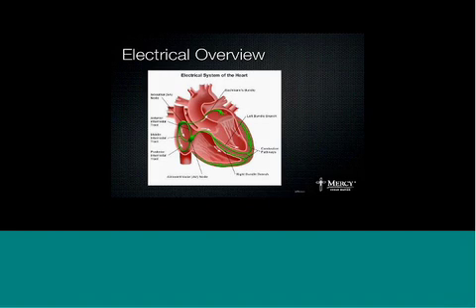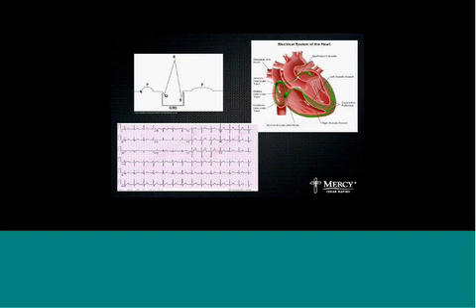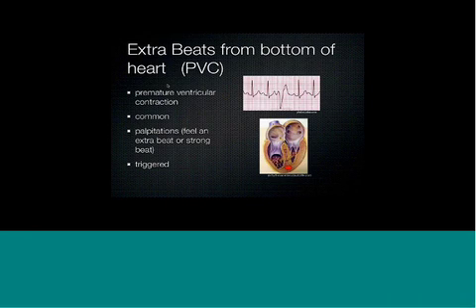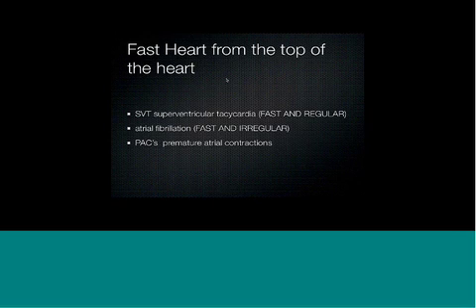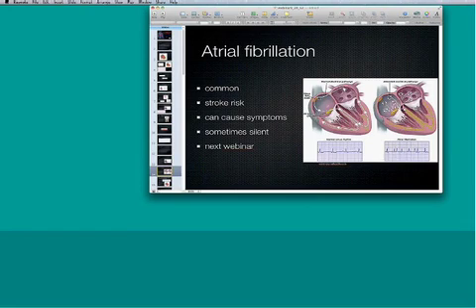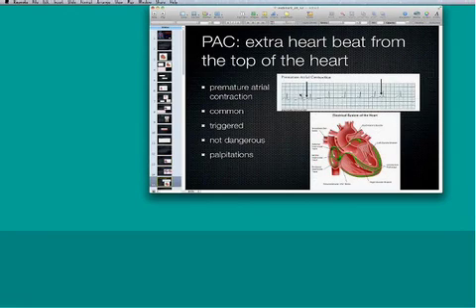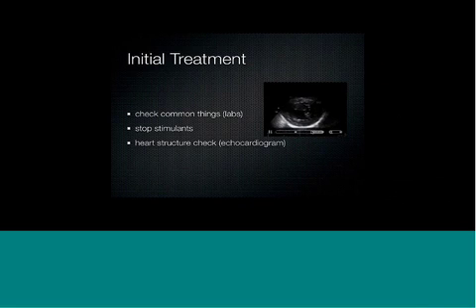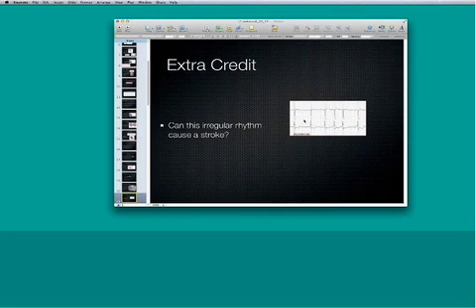Heart Racing & Palpitations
Cardiologist Nicholas Hodgman, MD, discusses a wide range of heart-related topics during a series of webinars on Cardiology 101.